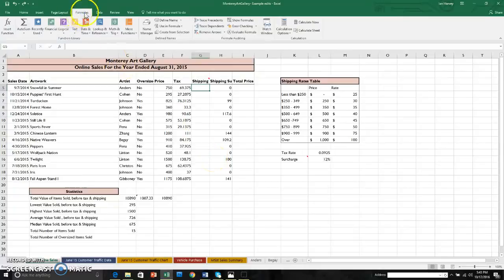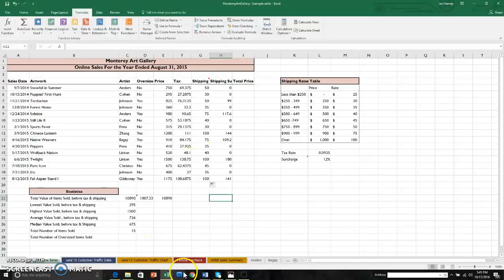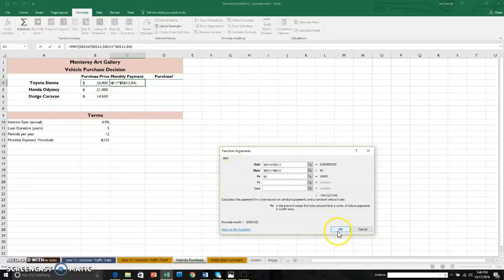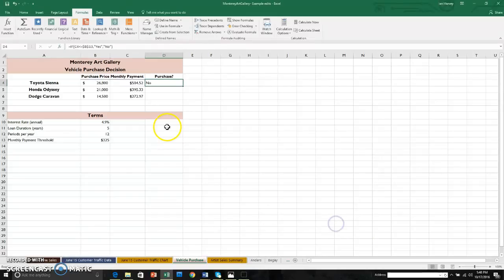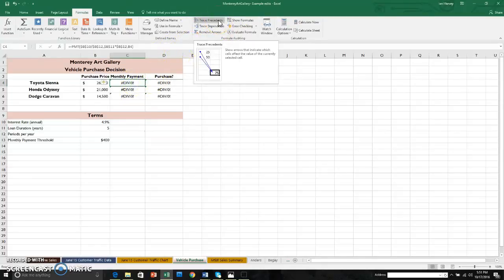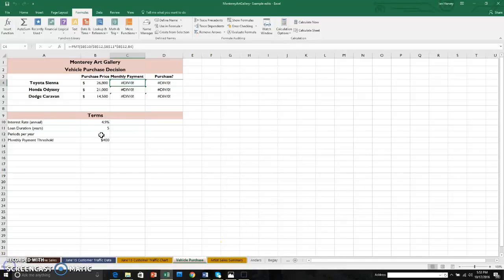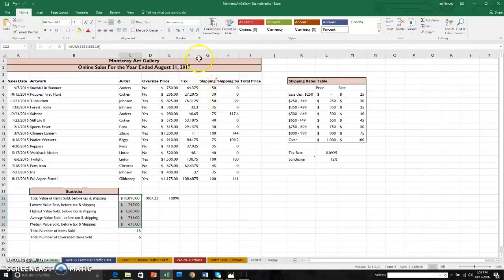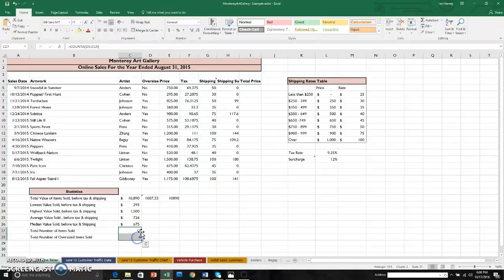Excel- Monterey Art Part 3 Section A